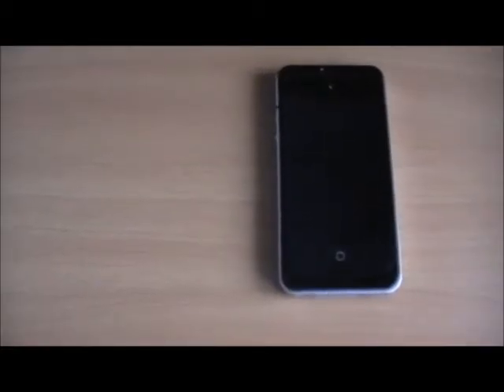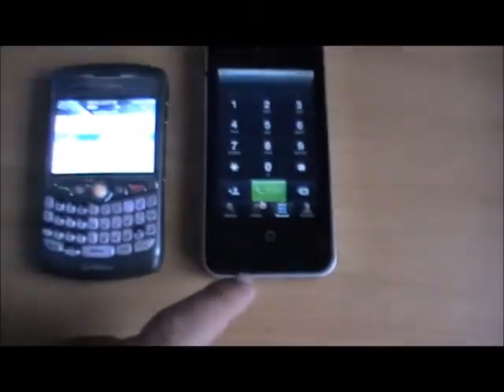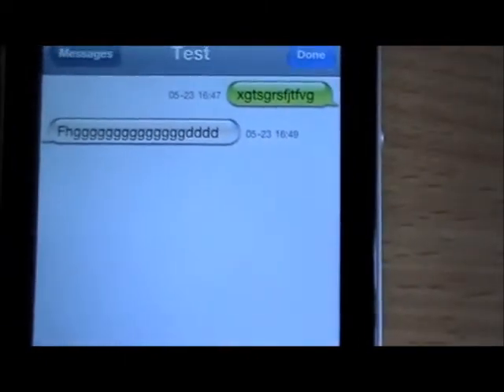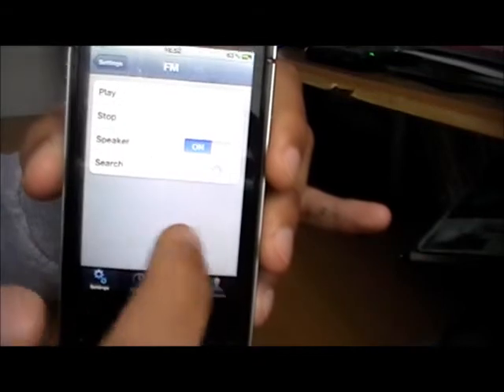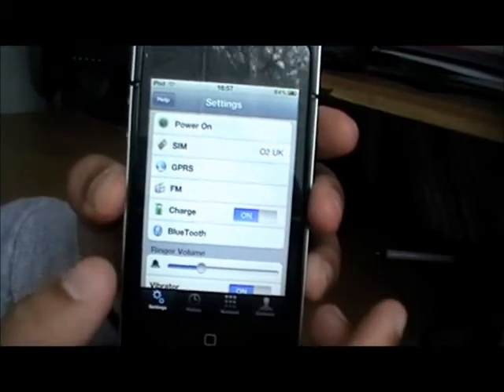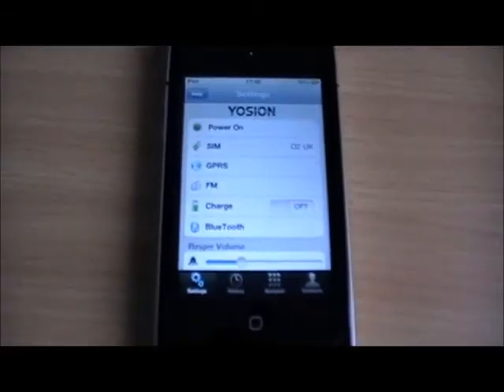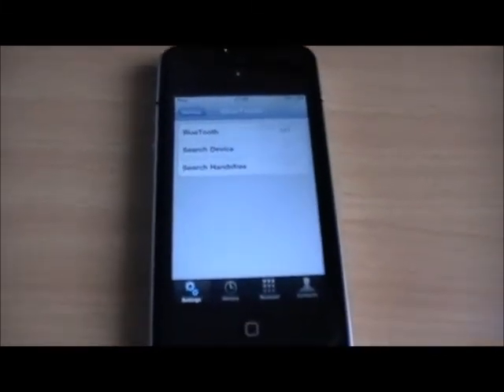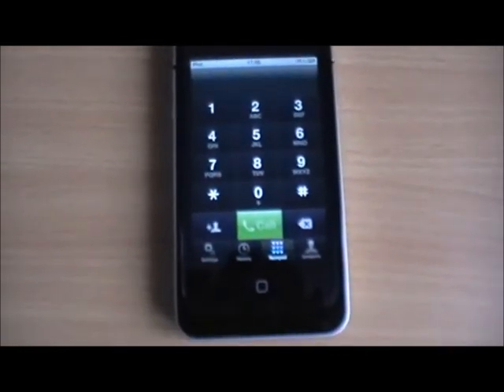Yosion Peel 520 (Second Gen) Testing all of its functions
Testing all of the functions of the Peel 520 as well as a comment on how well it works.

as stated in the video i mentioned that you can send and recieve files from your ipod using a cydia application, the application is called "celeste" and the source that you have to add in cydia is  " h t t p: / / ihacksrepo . c o m/"